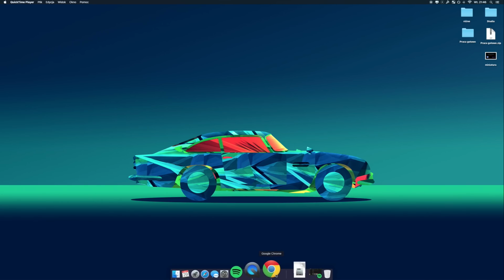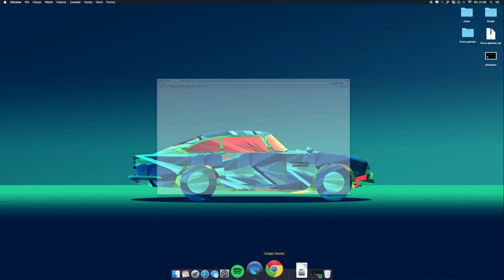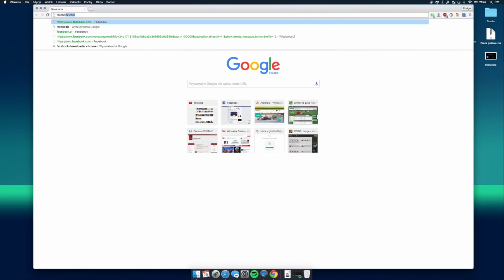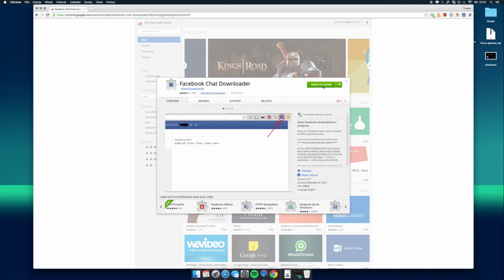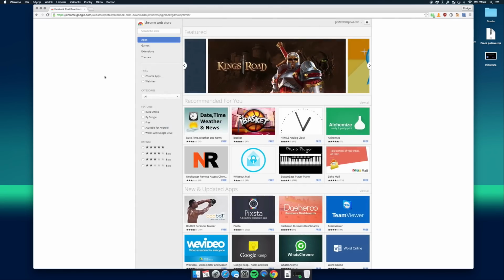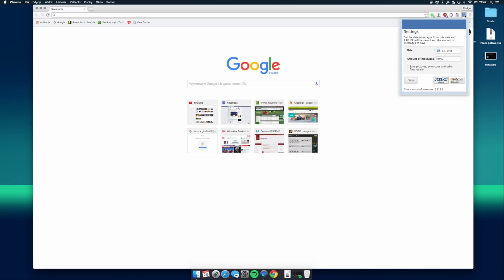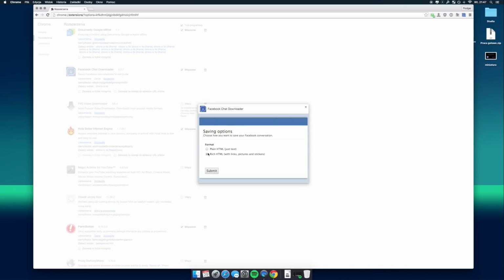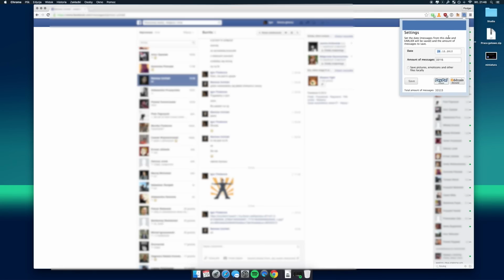[2016] How to go back to your first message sent to someone on Facebook without scrolling up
This time without messing up with URLs :)

I am not a developer of this extension. He is the real hero :)